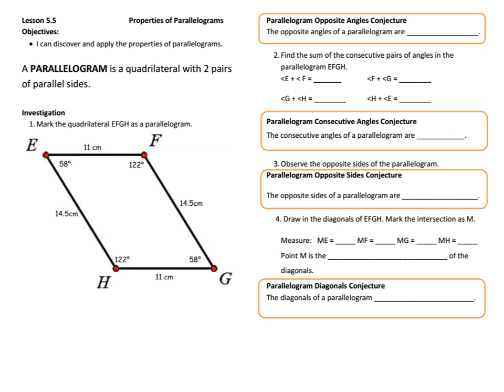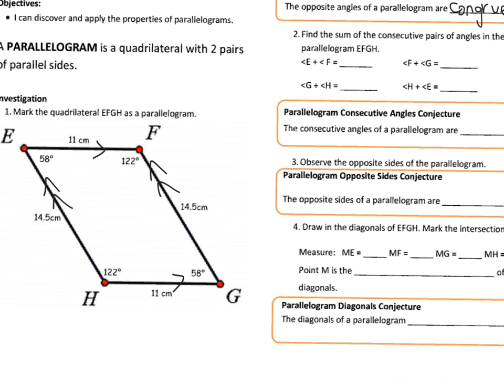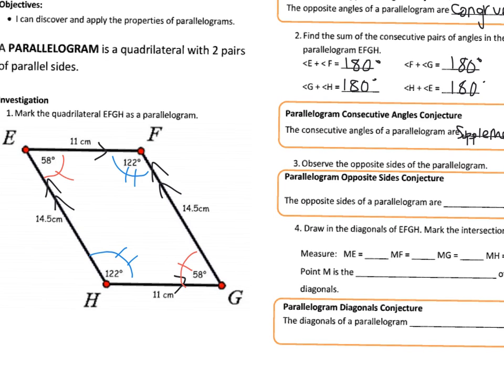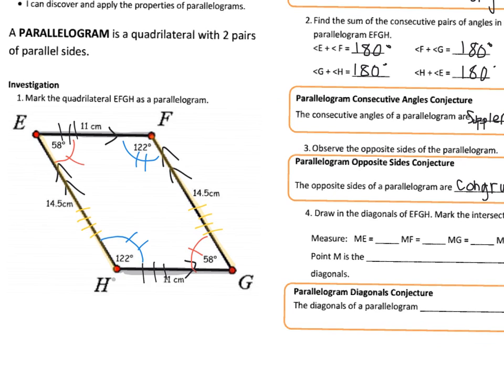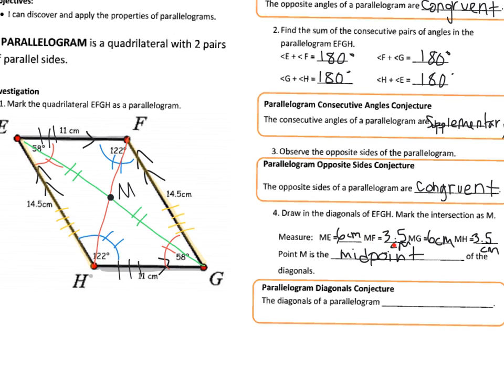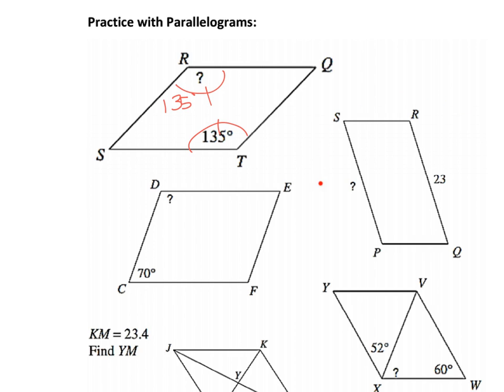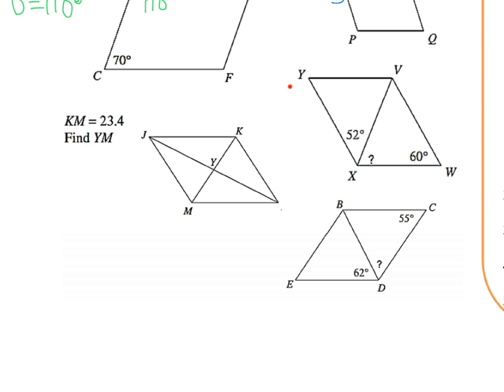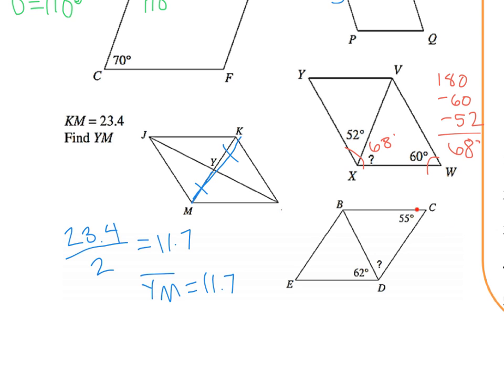Geometry 5.5 Video Lesson